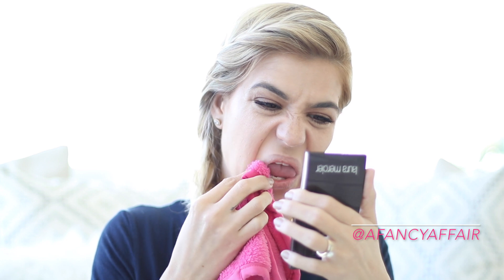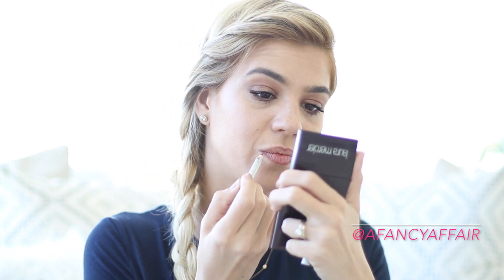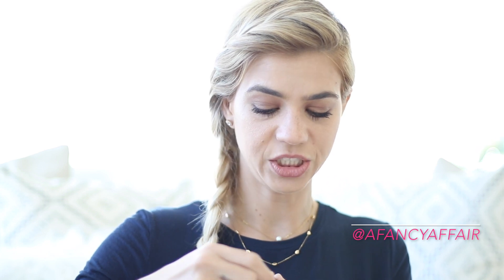Beauty for Real Tutorial/First Impressions/Haul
Filmed on April 2016

Hey friends! Today's video is a quick tutorial/first impressions/haul for some Beauty For Real goodies. Hope you guys like it!

Here's a link to my last blog post featuring the Beauty for Real summer collection last year. It's worth checking it out!

XOXO

Amanda Tur

Miami fashion blogger, Amanda Tur from A Fancy Affair blog